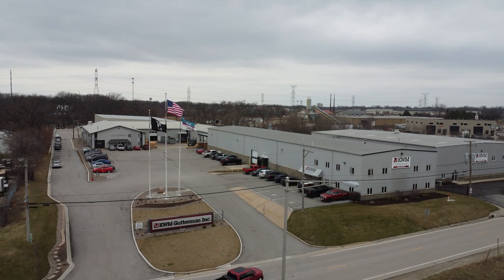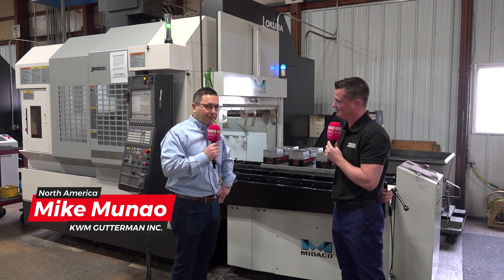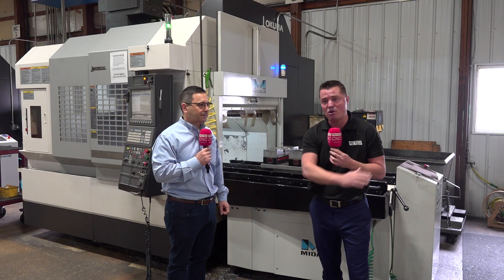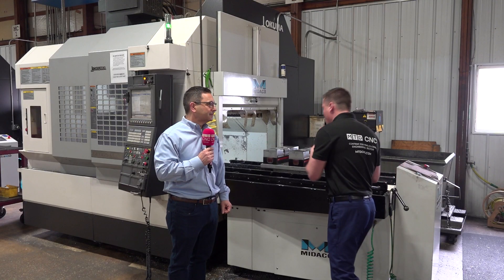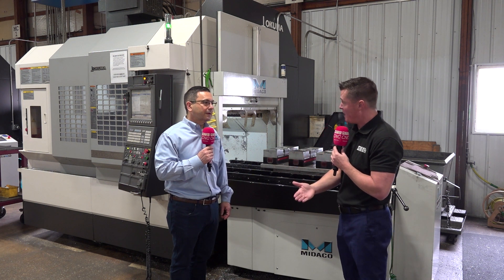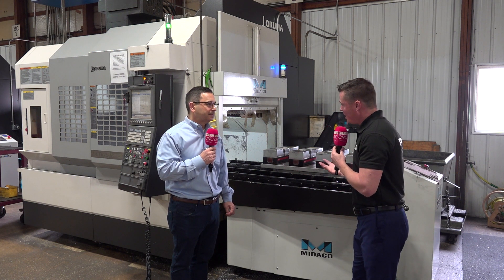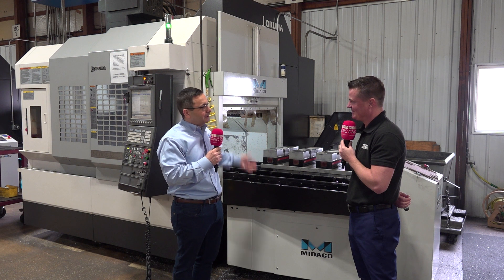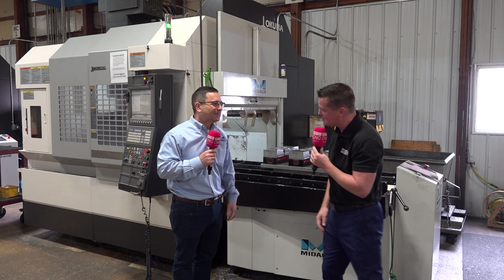These pallet changers keep the spindles running .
If you have a vertical machining centre and you’re tired of that downtime, that’s where MIDACO comes in! MTDCNC’s Tony Gunn meets Mike Munao of MIDACO to discuss increased productivity with MIDACO pallet changers - a solution that eliminates manual loading and unloading to offer reduced downtime and double the output. MIDACO’s pallet changer allows you to change parts while the machine is making chips - and that means you keep making money! The adaptability of the flexible system means you can retrofit existing machines without limitations to quick change pallets, trunnion tables, or machine size. Hear more from Mike as he talks about MIDACO products adapted to three Okuma machines at KWM Gutterman - the largest manufacturer in the world for gutter machines.

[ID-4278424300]